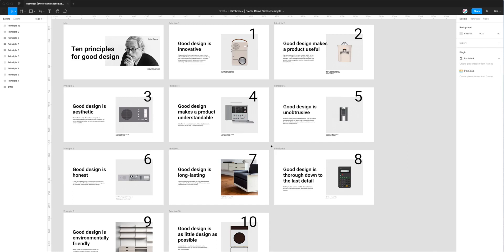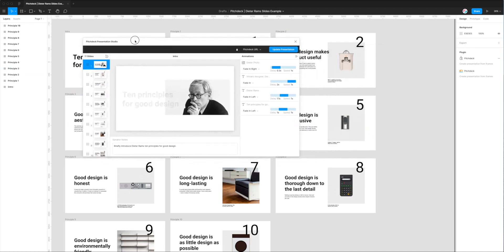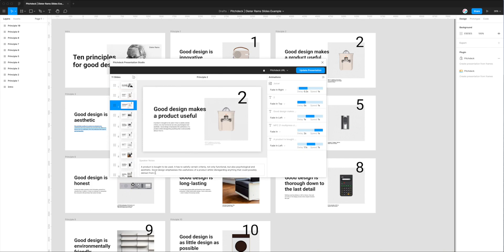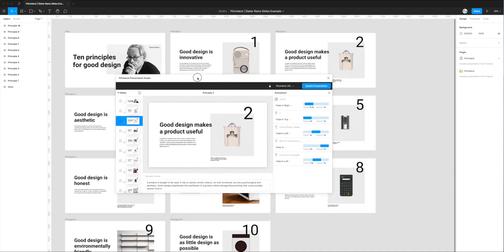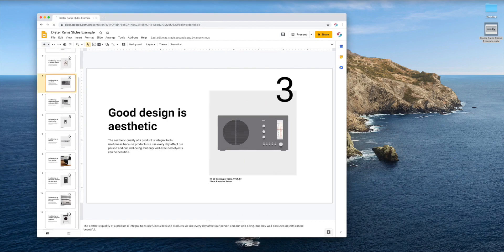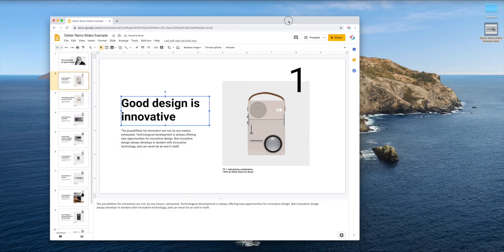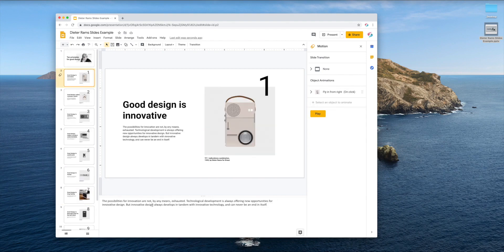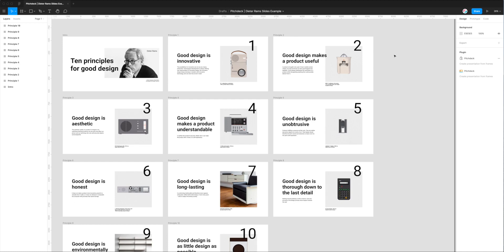Figma Tutorial: Export slide deck presentations from Figma to Google Slides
This video tutorial is a complete step-by-step guide showing you how to export your slide deck presentation designs from Figma to Google Slides using the Pitchdeck plugin